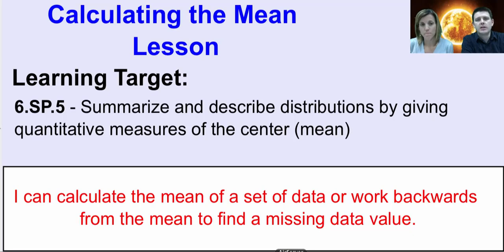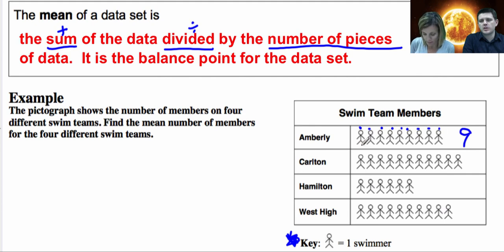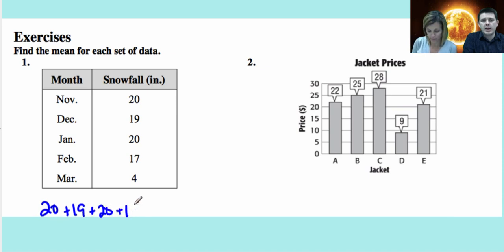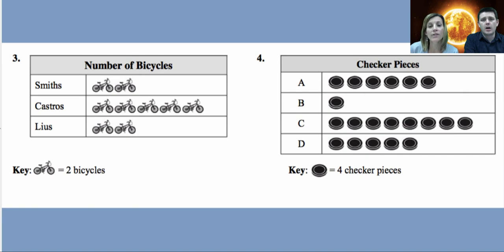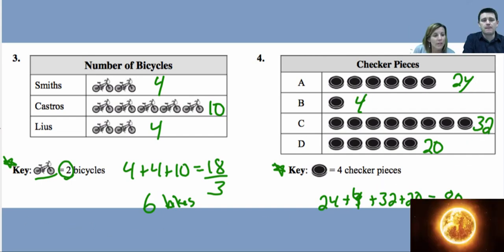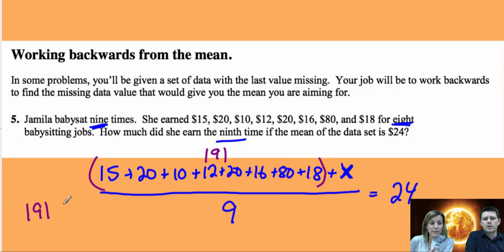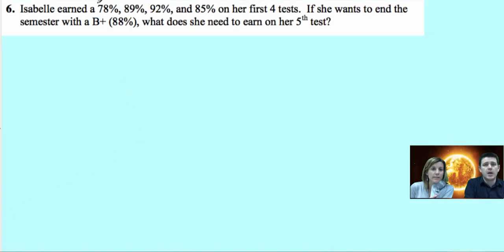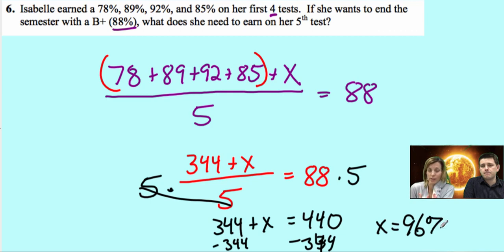calculating the mean lesson 449